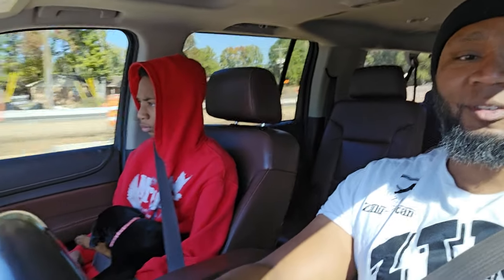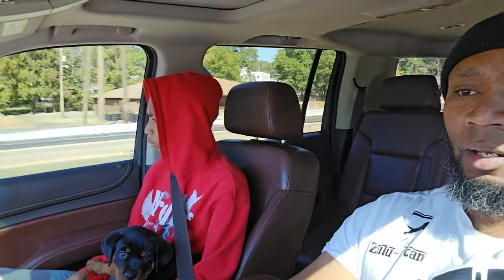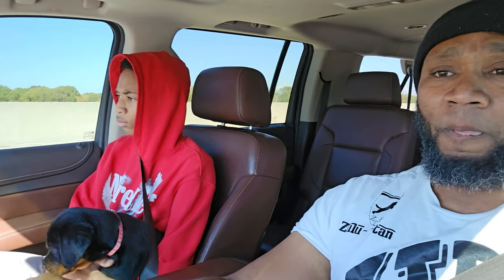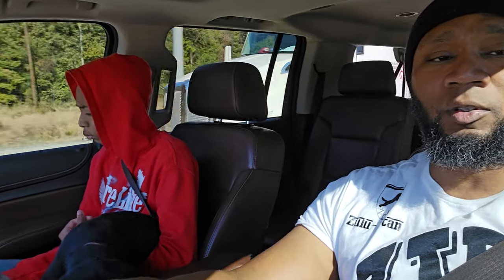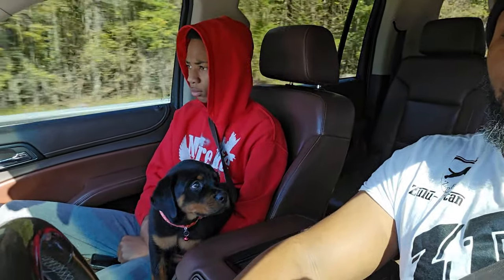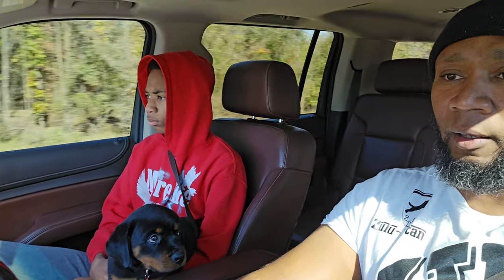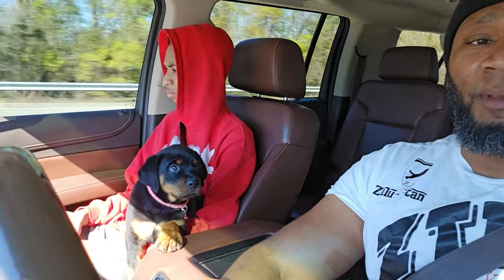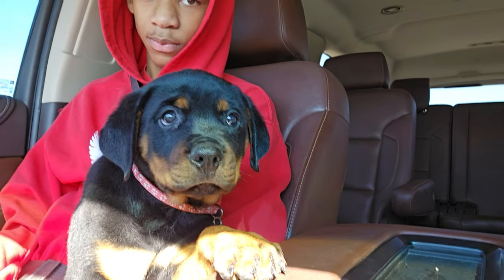ZTR PUPPY SHIPPING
These our shipping options

Check us out on Ztr Rottweiler

ZTR Rottweilers

Somthing for everybody!!!